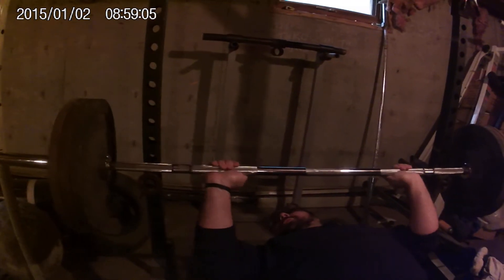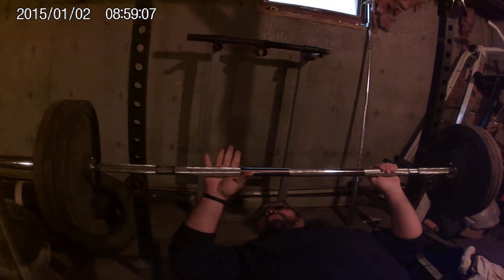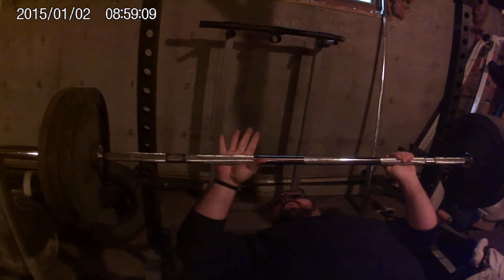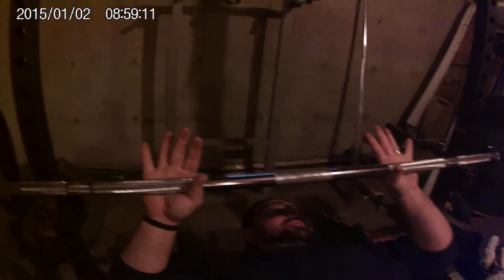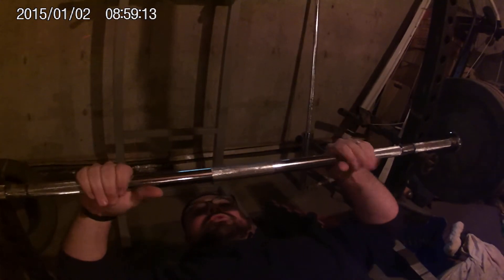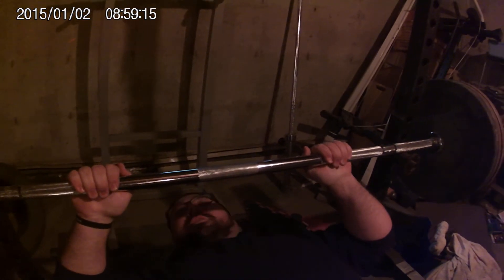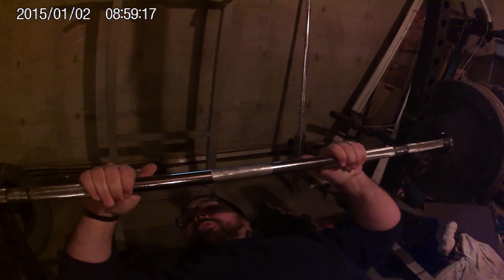Bench grip video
Hey Zach, I only do close bench these days, but here is the grip I was using at the RPS meet.